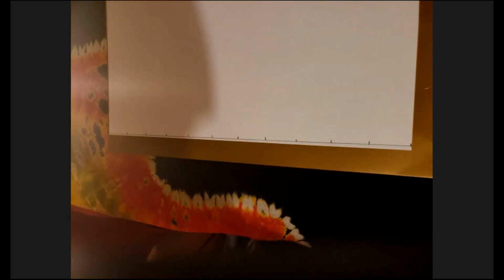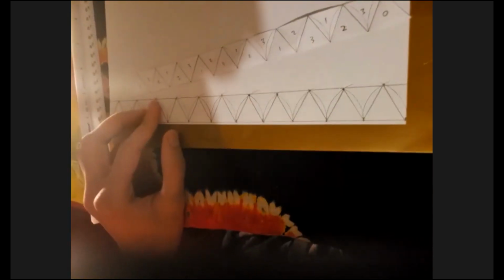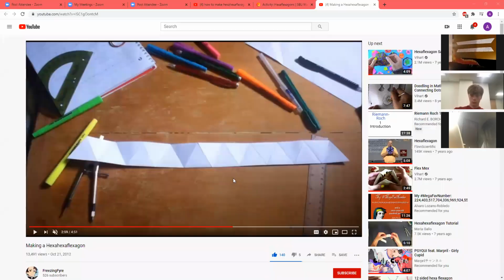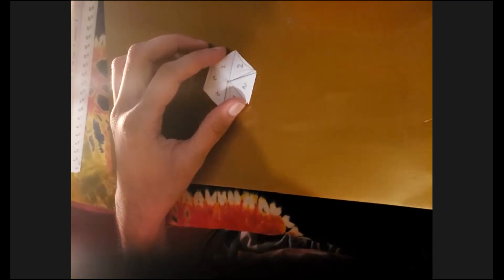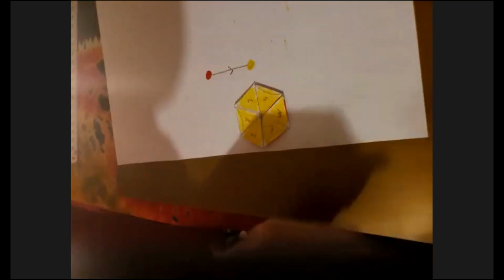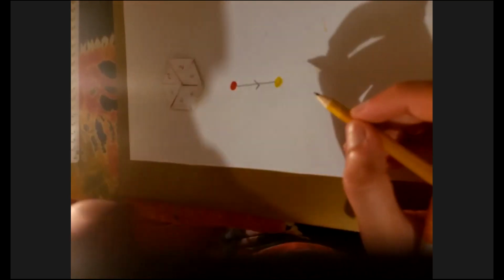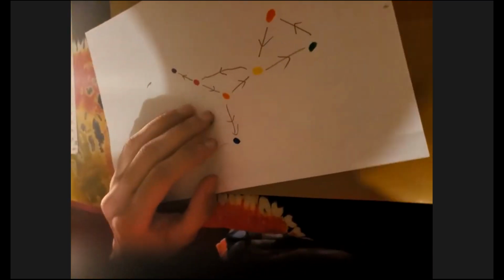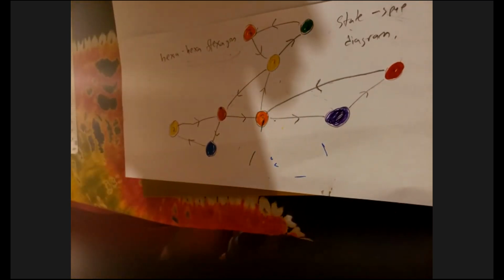A Discussion on Hexaflexagons: A math club student activity by Ajmain Yamin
Abstract: The first half of this activity will be about construction of a hexa-hexaflexagon following this video:
Then we will explore and map out the various states of the hexaflexagon.